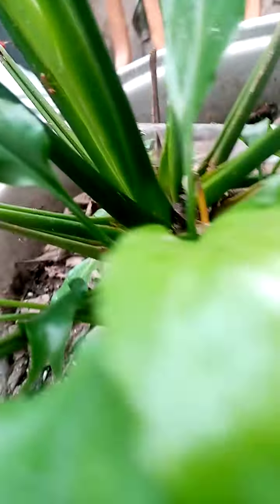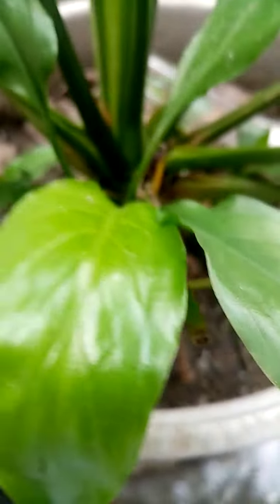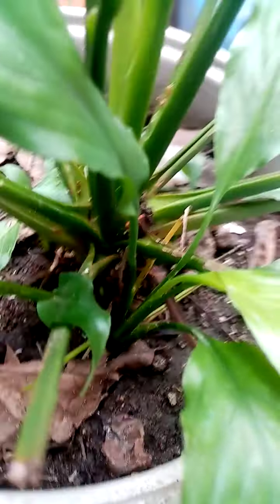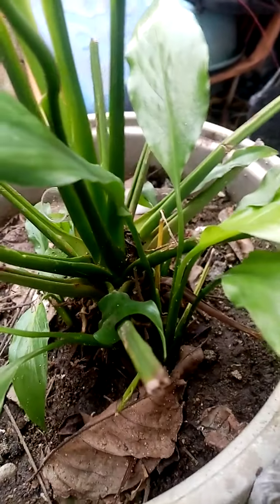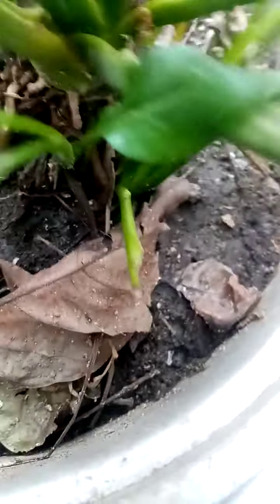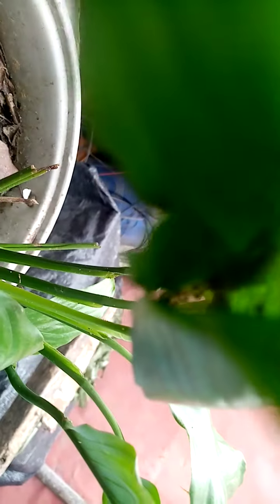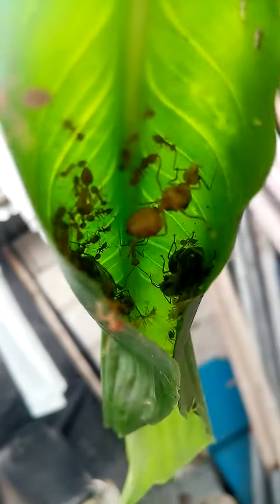my weaver ants making a nest